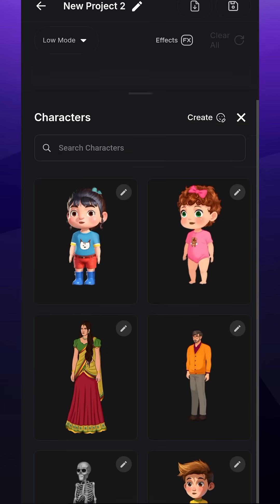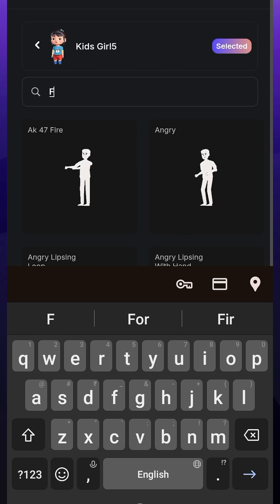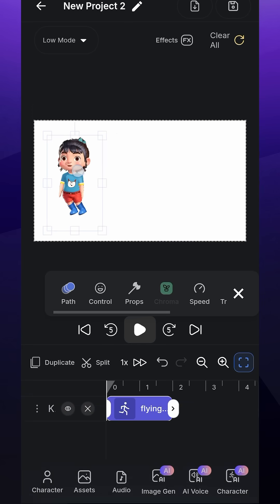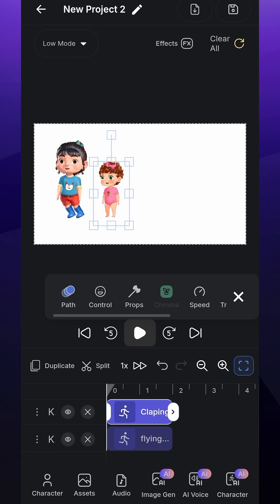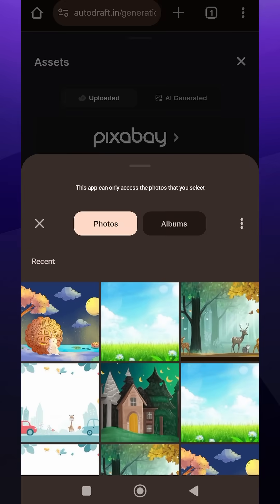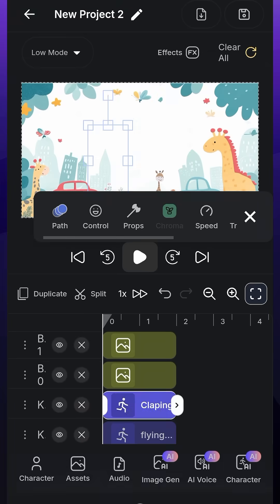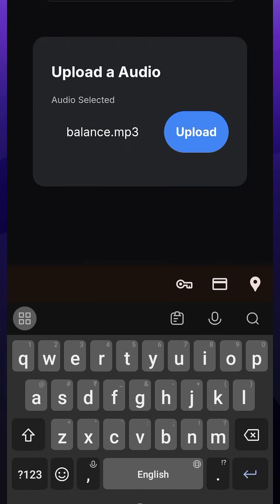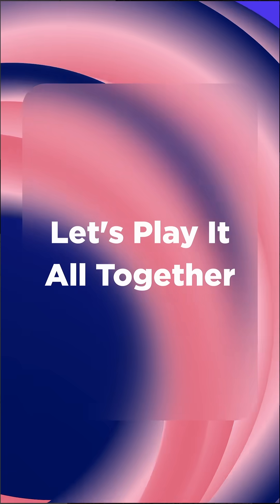Create Animated Kids Rhymes with AI: A Simple Step-by-Step Guide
Create Animated Kids Stories with AI: A Simple Step-by-Step Guide

Ever dreamed of creating your own animated children's stories? Now, it's easier than ever with AI! This video will walk you through the process, step-by-step.

how to make Anime with AI
how to make Cartoon with AI
how to make Characters Animation with AI
how to make 2D animation with AI
how to make kids nursery rhyme with AI

How to  make Animation without copyright

2D animation tutorial
Animation Character creation tutorial
Full 2D animation course
2D animation free course

Learn 2D animation in minutes
Learn Character Animation
Learn Cartoon Animation
Learn to make Anime

how to make youtube Animation free ai
how to use ai to make amazing Animations
how to make ai images
how to make anime Animation
how to make ai Animation
how to make a custom Characters for Animation
how to kids songs Animation
how to make kids rhyme Animation
how to download kids rhyme Animation
how to draw kids rhyme Animations
how to draw kids songs Animations
how to make kids rhyme Animation in photoshop
how to download kids songs Animation without copyright
how to make kids songs Animation in illustrator

2D animation for beginner
Create complete animated story with AI
Free AI animation tool
Animation with no experience
make animated character move
how to make cartoon animation video
how to make money from Animation
how to make nursery rhymes
how to make cartoons for kids
how to generate ai kids songs video
how to generate ai kids song video for free
how to make ai kids songs video
how to make ai kids songs video for free
how to create ai kids nursery rhyme video
how to make ai kids nursery rhyme video for youtube
how to make ai kids nursery rhyme video from text
tutorial text to video ai
how to make kids nursery rhyme using ai tools